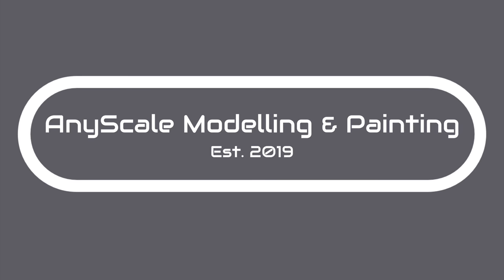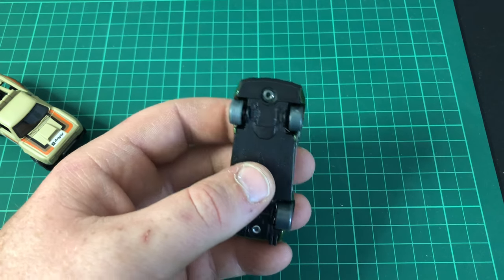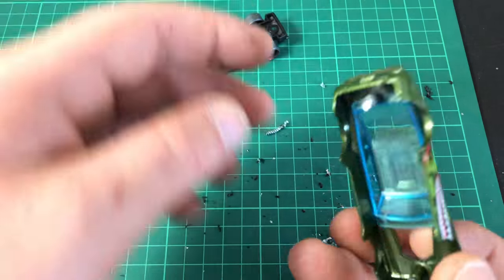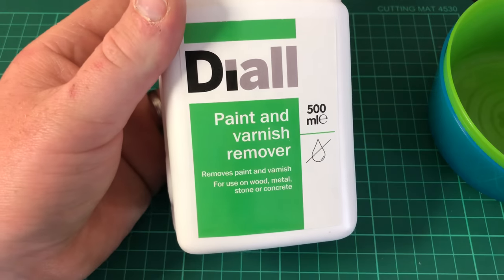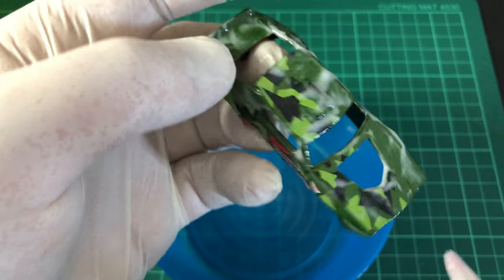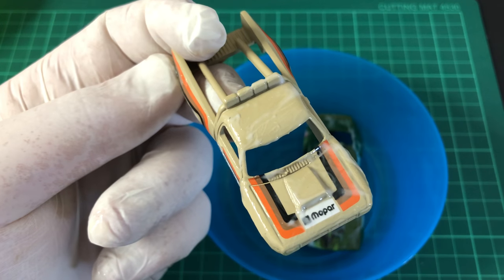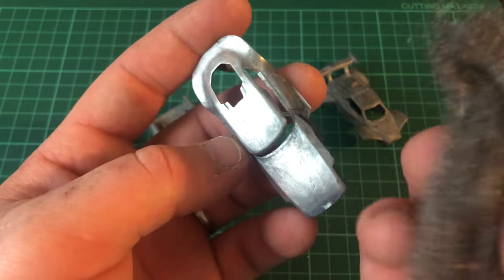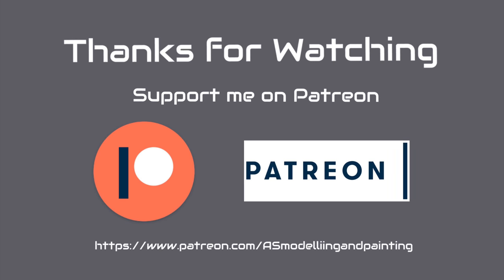How to disassemble and strip off your hot wheels car paint (Gaslands)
In this video AnyScale Modelling & Painting show you how to take your Hot wheels apart and strip them down to bare metal for easier modding. Hope you enjoy.

It would be very appreciated and would be great for you to join the family.